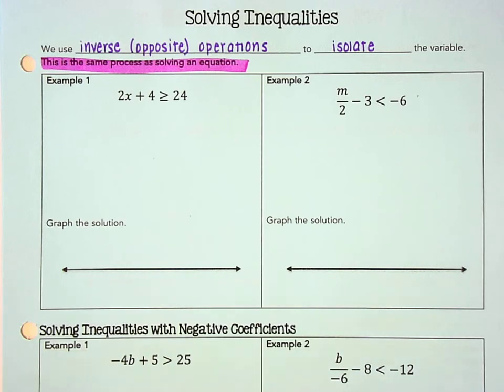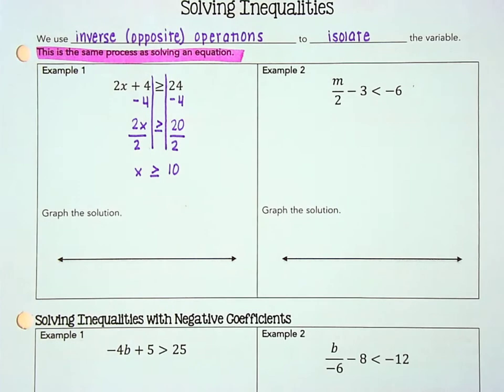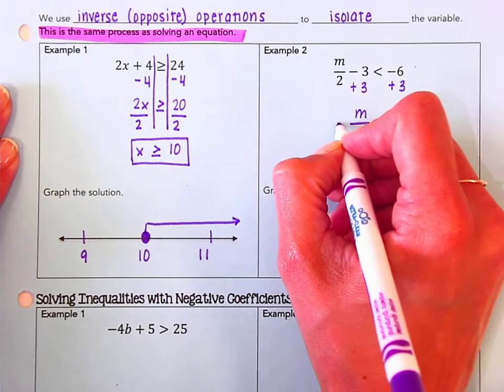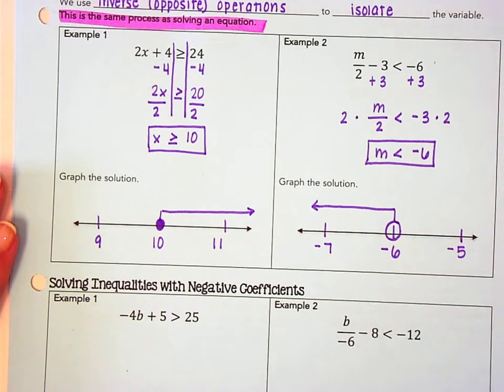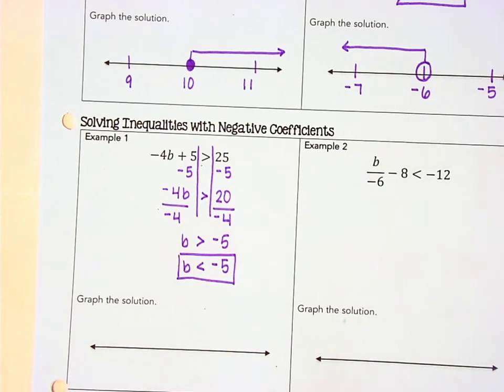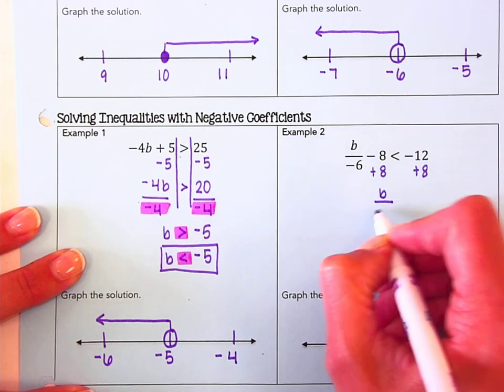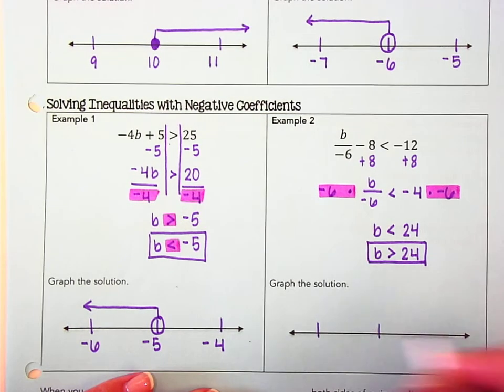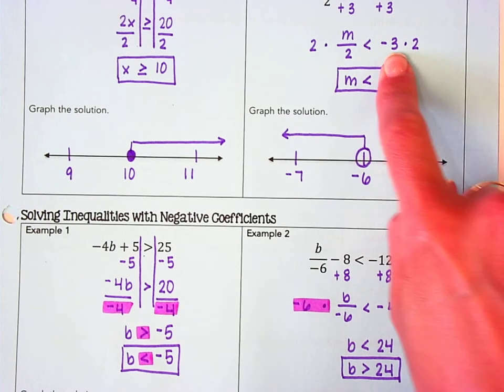Solving and Graphing Inequalities